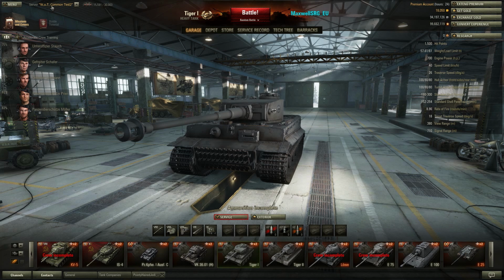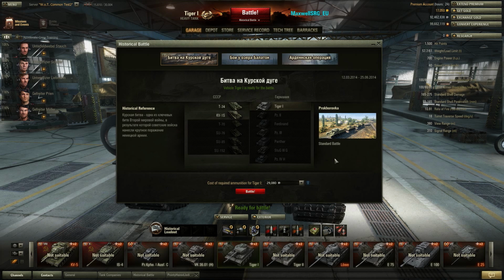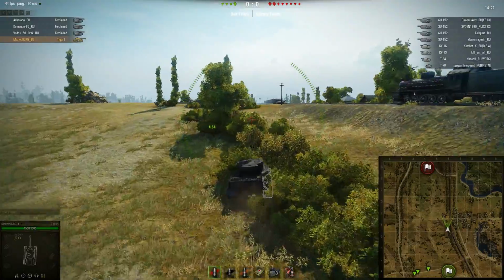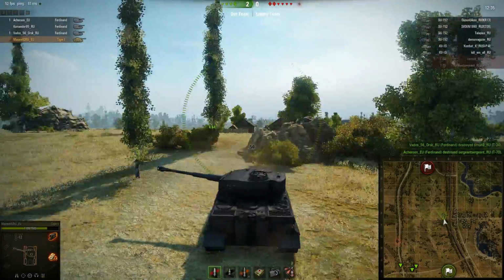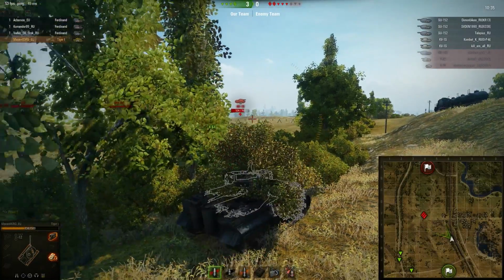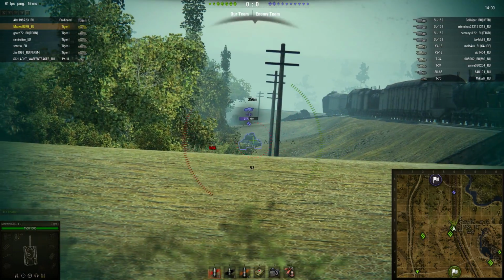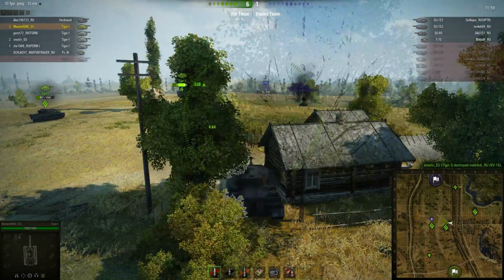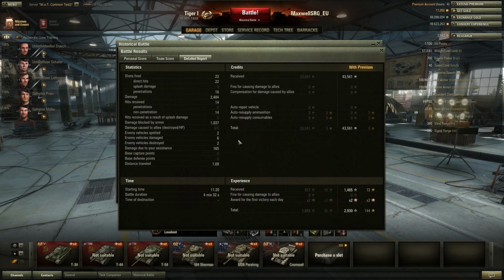World of Tanks 9.0 | Historical Battles